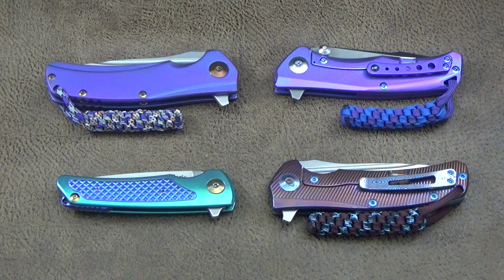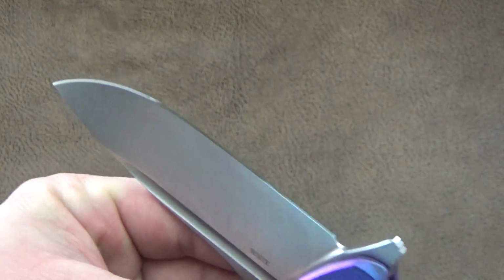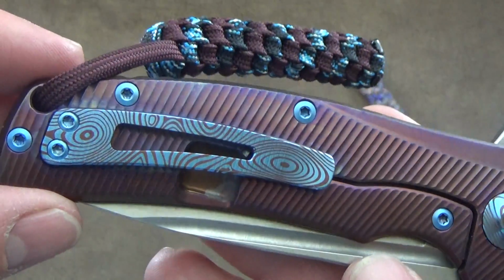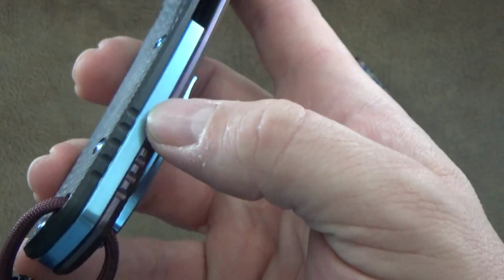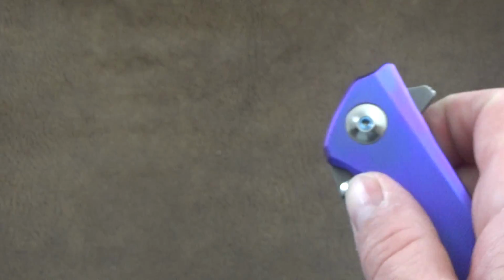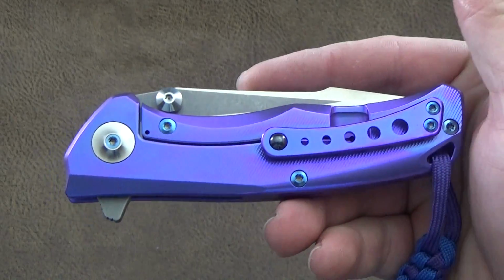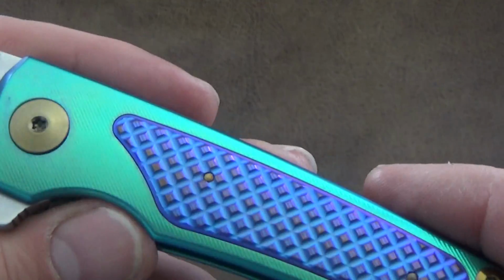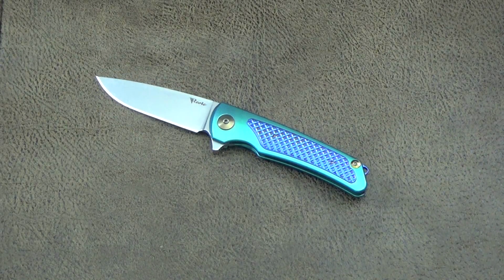Reate Horizon C, Reate Horizon D, Torrent, and Wave custom anodized by Jeff Perkins of JD Cutlery.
Reate Horizon C, Reate Horizon D, Reate Torrent, Reate Wave custom anodized by Jeff Perkins of JD Cutlery.